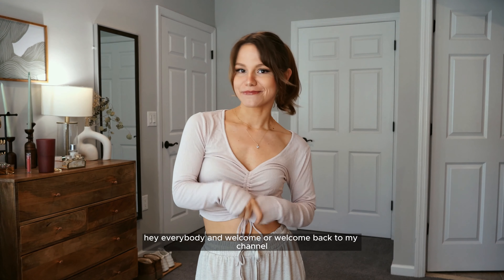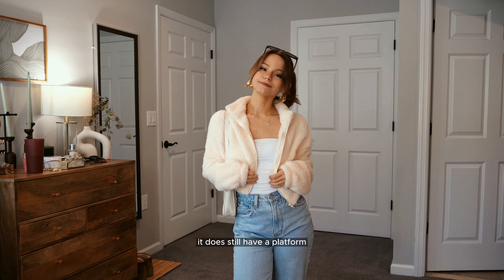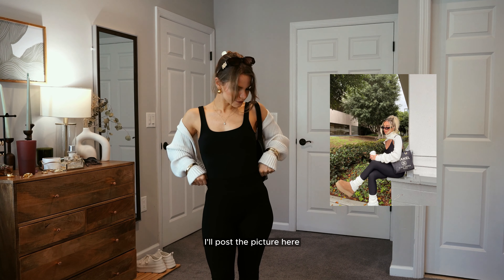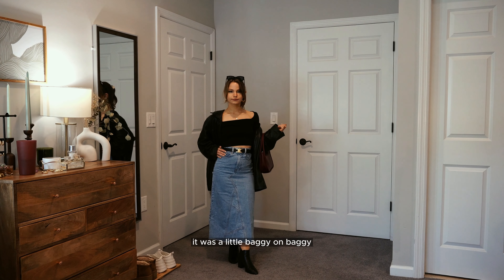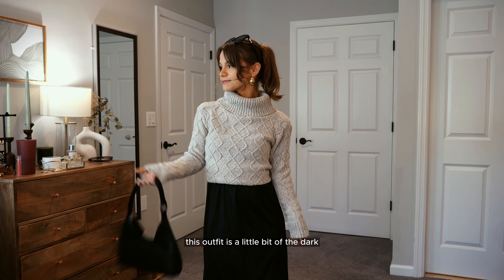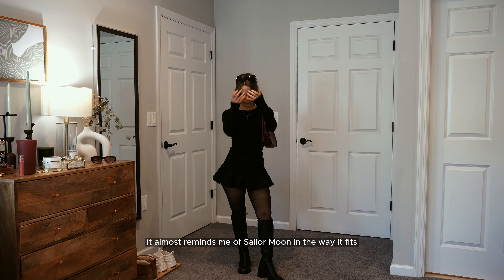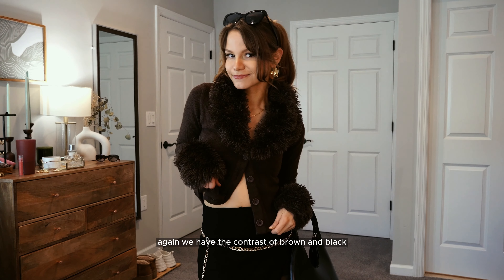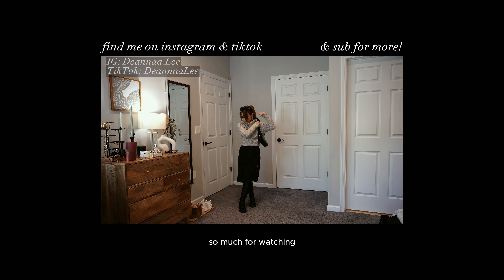25 fall outfit ideas 🍁🍂 fall 2023 lookbook p. 1 (trendy, clean girl aesthetic, pinterest outfits)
hi guys and welcome back for another fashion friday! today I have part one of my fall 2023 lookbook! 🍁🍂 these outfits combine timeless fall outfits with trendy elements specific to this year. I hope you find lots of great inspiration! let me know which look was your favorite and subscribe to catch part 2! p.s. there will be more outfits with pants/jeans in part 2 :) lol clearly I am a skirt girl!

some pieces are unavailable and similar items have been selected.

to view all amazon fashion finds in this video (including the puffer jacket, handbags, jewelry, and more)

intro: 0:00

outfit 1: 0:59

outfit 2: 1:27

outfit 3: 1:56

outfit 4: 2:24

outfit 5: 2:53

outfit 6: 3:28

outfit 7: 4:00

outfit 8: 4:27

outfit 9: 4:51

outfit 10: 5:28

outfit 11: 5:54

outfit 12: 6:16

outfit 13: 6:47

outfit 14: 7:10

outfit 15: 7:42

outfit 16: 8:06

outfit 17:  8:43

outfit 18:  9:14

outfit 19: 9:42
outfit 20: 10:06

outfit 21: 10:28

outfit 22: 10:48

outfit 23: 11:25
outfit 24: 11:46

outfit 25: 12:02

✨ music used ✨
intro/outro music "centuries (fall)" by me

all other music from: @BreakingCopyright
"Faithful Mission" by Articial.Music
"Bedtime After a Coffee" By Barradeen
"AETHER" by Purrple Cat
"Lost Memories" by AERøHEAD
"Day in Paris" by Pyrosion

✨ about me ✨
hiii! :) i'm Deannaa Lee and i'm a singer songwriter from New York, with a love for fashion! my content focuses around fashion, beauty, and of course my music and singing covers . check out my tiktok and insta for lots more content, and find me wherever you stream music as Deannaa Lee! i hope you enjoyed this video! 🫶